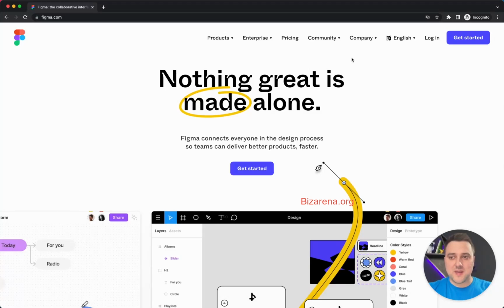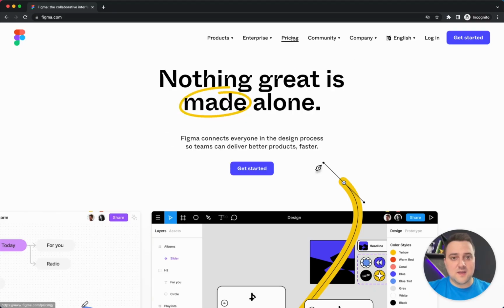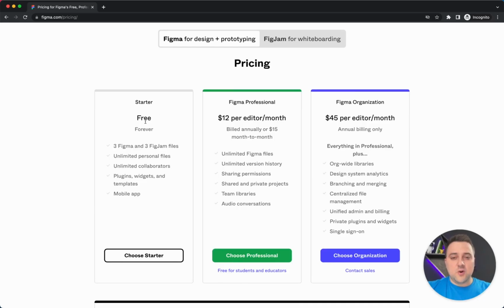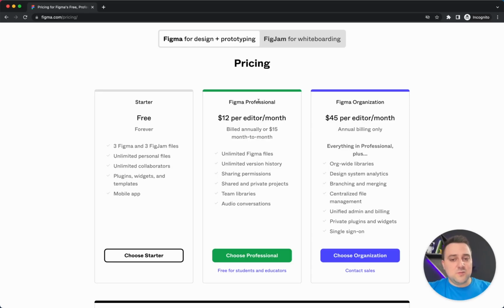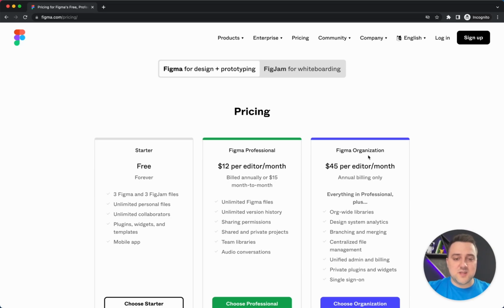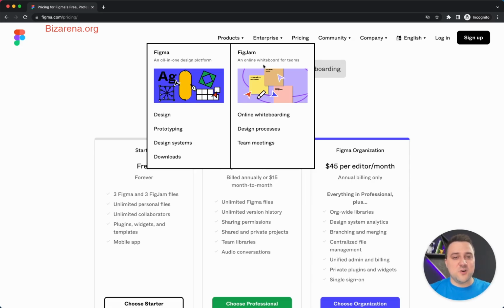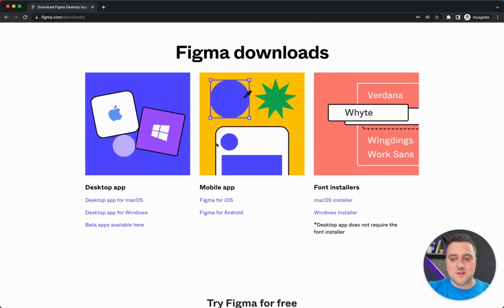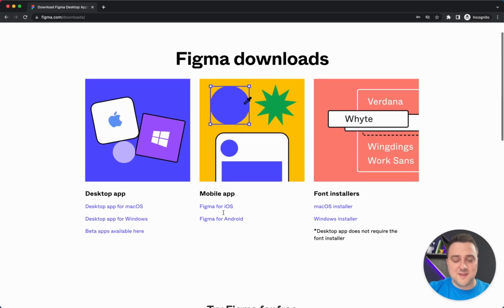01 Pricing Options and Download